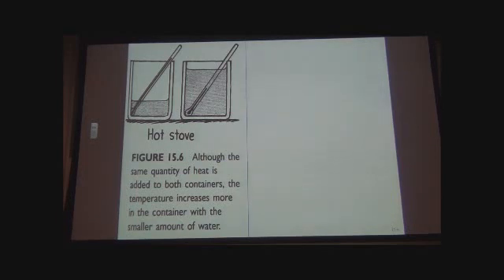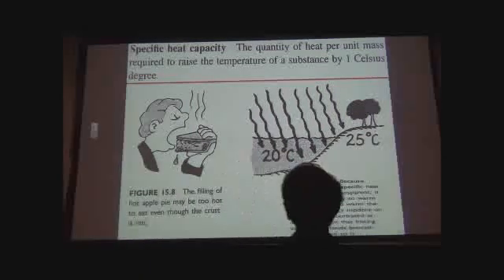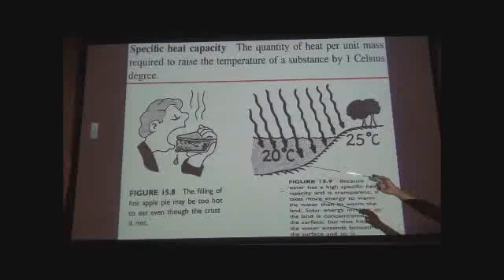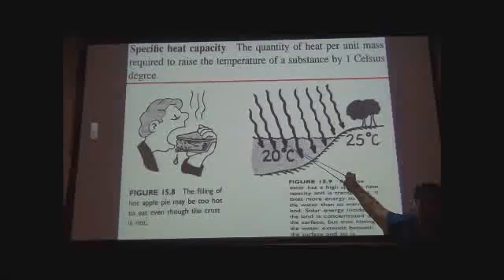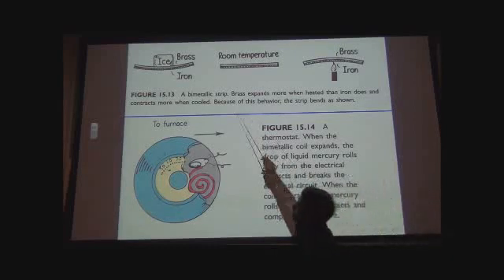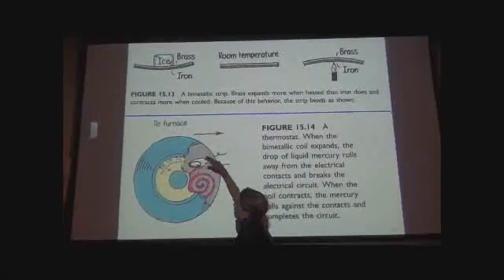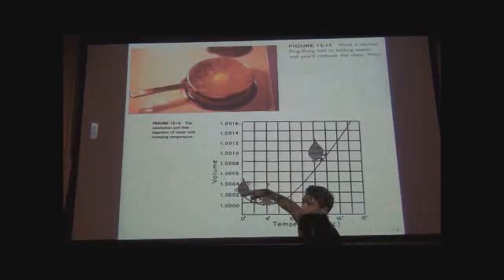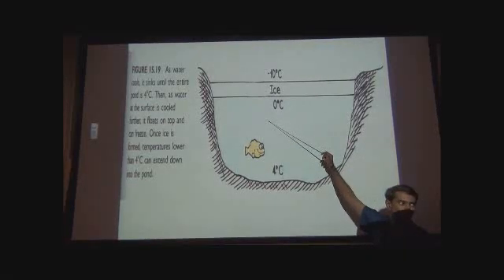Heat, Temperature, Expansion Demystified: Physics 101 Lecture 15 (part 2)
Embark on a journey into the heart of thermal phenomena with our video lecture. In this session from our Physics 101 course, we unravel the intricacies of heat, temperature, and expansion. Discover the distinction between these fundamental concepts, explore how they influence matter, and comprehend the mechanisms behind thermal expansion. Through relatable examples and intuitive explanations, grasp the role of heat and temperature in our daily lives and scientific applications. Whether you're a curious learner or aiming to deepen your understanding, this lecture is your gateway to unraveling the mysteries of thermal dynamics. Join us to elevate your knowledge of heat, temperature, and expansion and gain a fresh perspective on the thermal processes that shape our world.